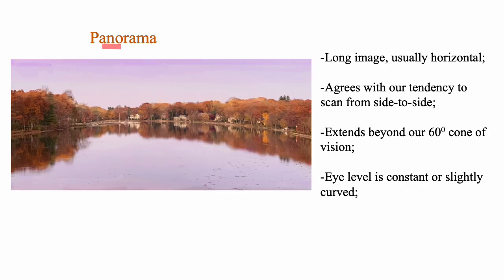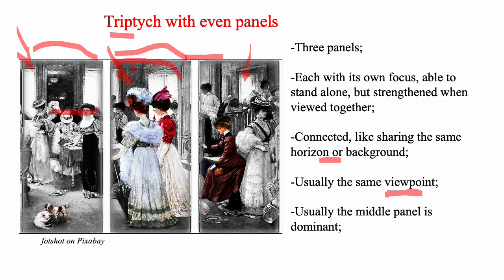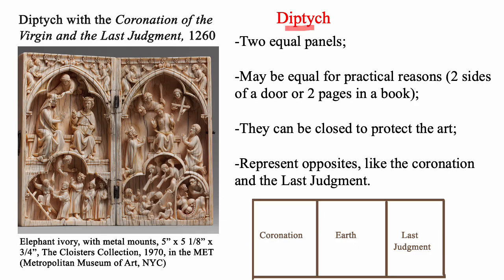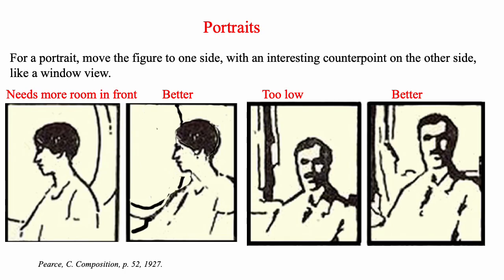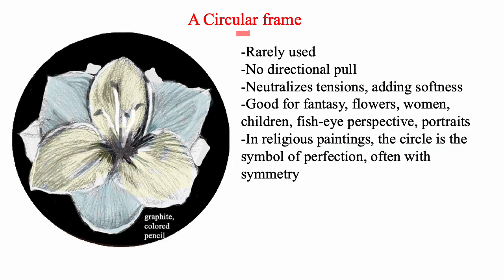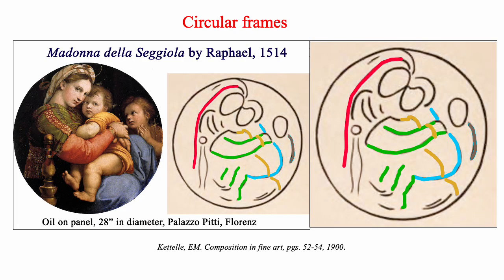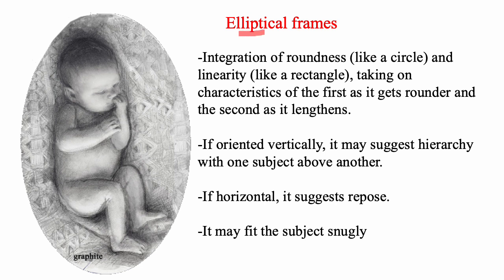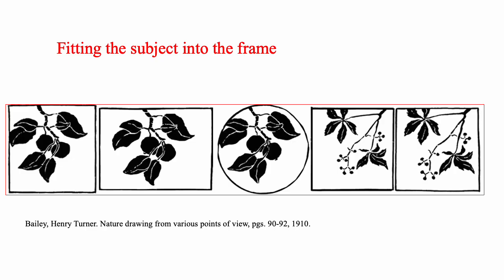68. Unusual formats will make your painting stand out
Link to book on Amazon

          A panorama is a long image, usually horizontal. It agrees with our tendency to scan from side-to-side, usually from left-to-right. It extends beyond our 60-degree cone of vision. Eye level is constant or slightly curved.
   A triptych has three panels, each with its own focus, able to stand alone, but strengthened when viewed together. They're connected, like sharing the same horizon or background. They usually the same viewpoint, and the middle panel is usually dominant. Early Christian triptychs have religious significance because the number 3 represents the Trinity.
    A diptych has two equal panels, maybe equal for practical reasons, like 2 sides of a door or 2 pages in a book. They can be closed to protect the art.
They often represent opposites, like the coronation and the Last Judgment.
      For a portrait, move the figure to one side, opening up the other side for an interesting counterpoint, like a window view.  The figure should be looking toward the window. The person shouldn’t be too low in the picture, because he seems either weighed down by the space on top or slipping down. Don’t let your figures float, but rather connect them to at least three borders of the picture.   A person that’s too large for the format may look trapped; if too small, she may appear insignificant or monkey-like.  And generally don’t have heads more than life sized.
       Circular and elliptical formats generally neutralize tension, adding a softness to the image. Practically-speaking, such formats are rarely used because the artist would have to find a round frame or canvas. There are few compositions that fit properly within a circle, like fantasy, fish-eye perspective, flowers, women, and children. Such formats are usually not used for men, because a message of strength and power is usually better served with a rectangular format.  A circular format seems to encompass the subject, often without any indication that it continues beyond the frame, making the picture appear compact and enclosed. In religious paintings, the circle is the symbol of perfection, often associated with symmetry and having no directional pull, like a super-being detached from earthly gravity. Stability is essential or else the picture may seem precariously balanced on a point, as if it might roll away. To stabilize it, add strong horizontal and/or vertical lines.
         The elliptical format is the combination of roundness (like a circle) and linearity (like a rectangle), taking on characteristics of the first as it gets rounder and the second as it lengthens. If oriented vertically, it may suggest hierarchy with one subject above another. If horizontal, it suggests repose. An ellipse in a rectangle is an attractive format, often used in the 18th century.